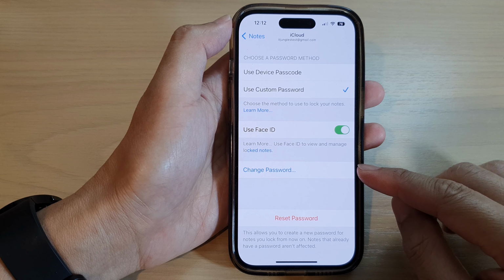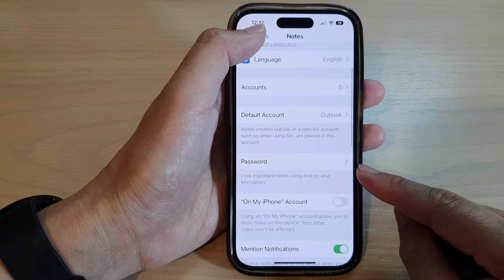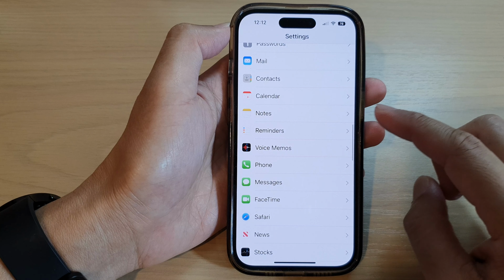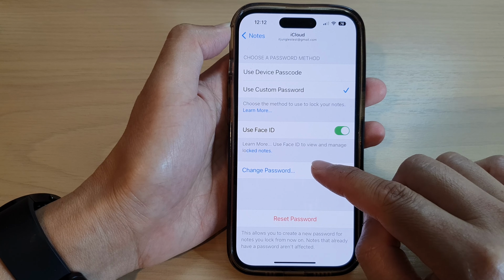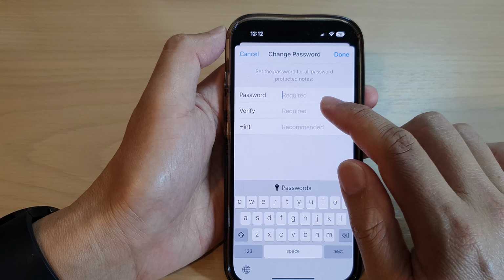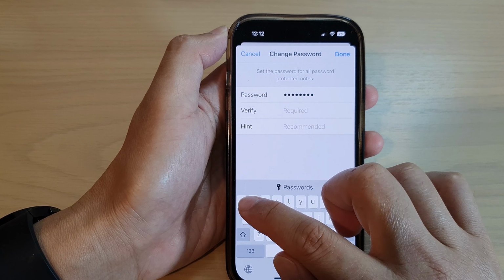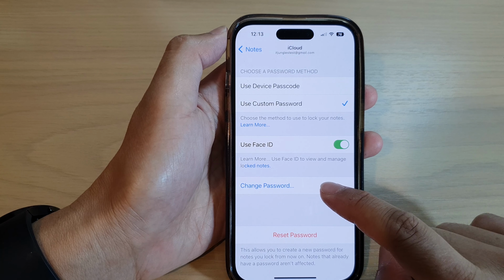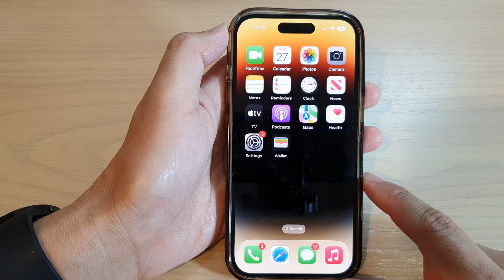iPhone 14/14 Pro Max: How to Change the Apple Notes Password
Learn how you can change the Apple Notes password on the iPhone 14/14 Pro/14 Pro Max/Plus.